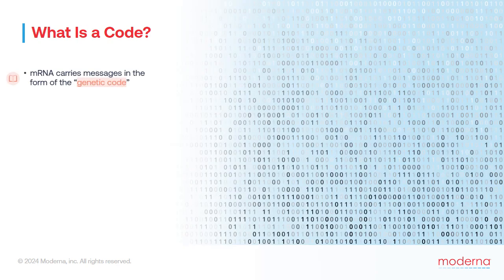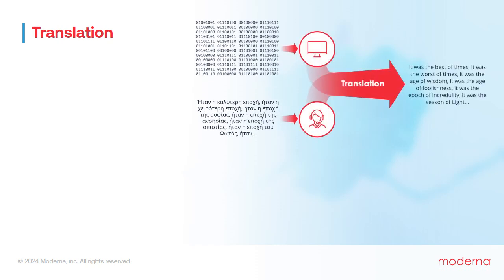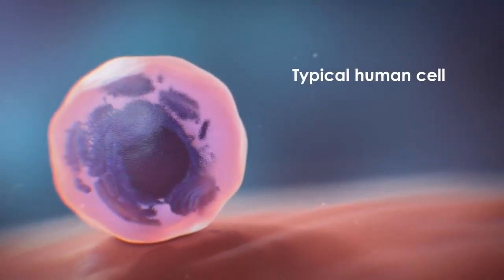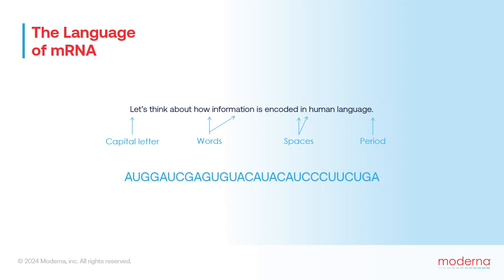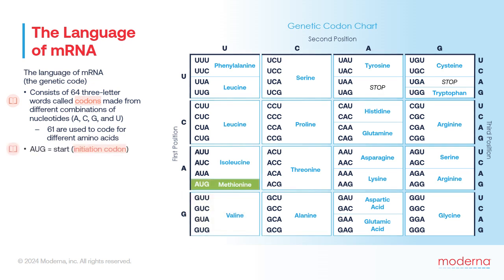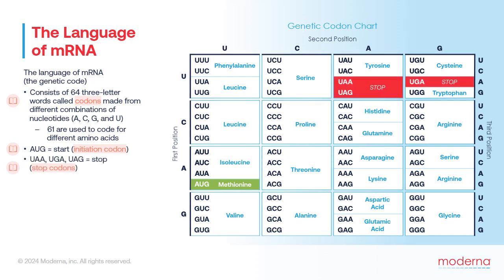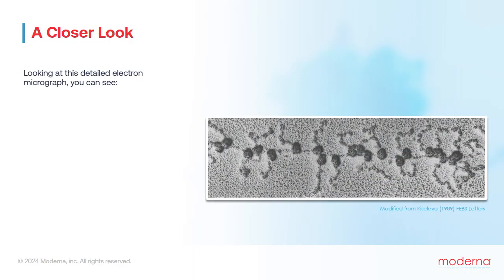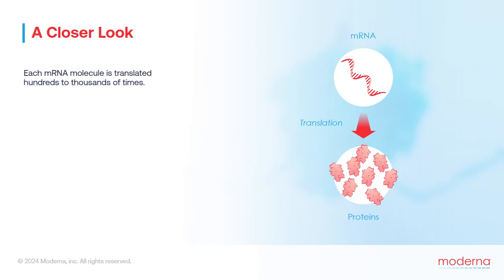How cells make proteins